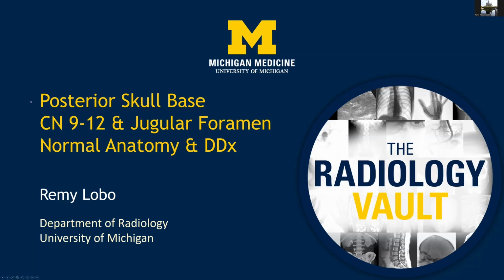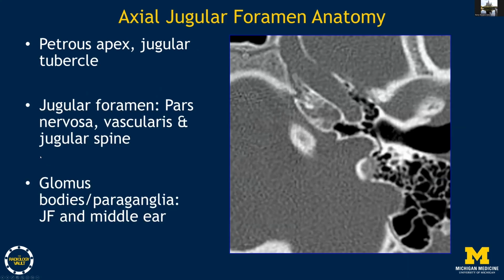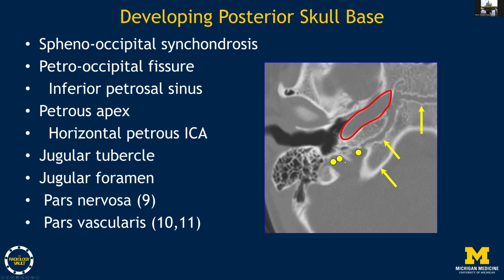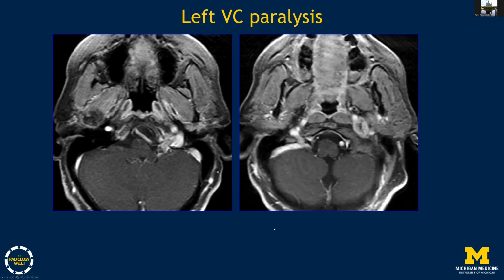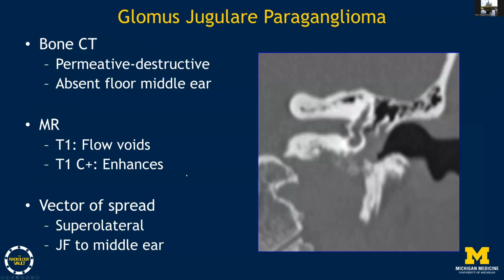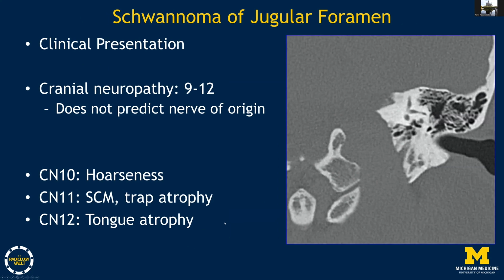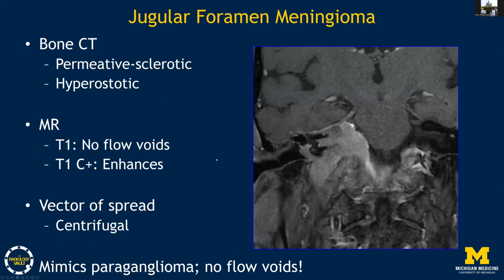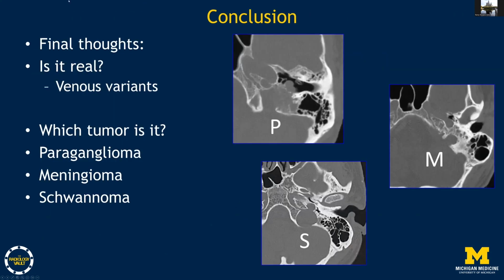CT & MRI of Posterior Skull Base – Cranial Nerves 9-12 & Jugular Foramen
Dr. Remy Lobo, a Neuroradiologist at Michigan Medicine, explains the posterior skull base lesions involving the jugular foramen and cranial nerves IX–XII. This educational video covers anatomy, imaging techniques, and case-based examples of paragangliomas, meningiomas, and schwannomas. Perfect for radiology residents and learners interested in head and neck pathology.